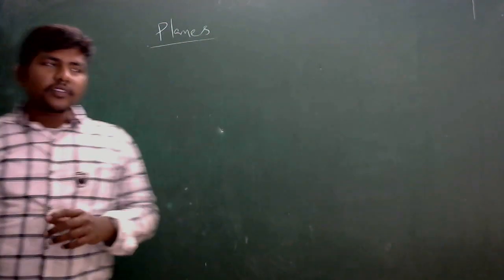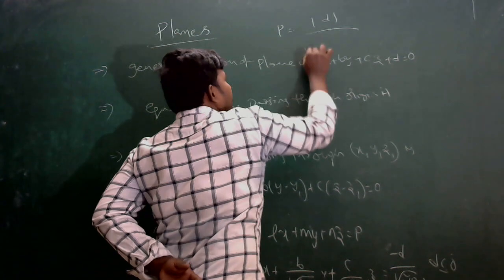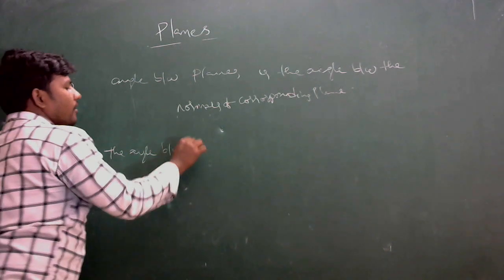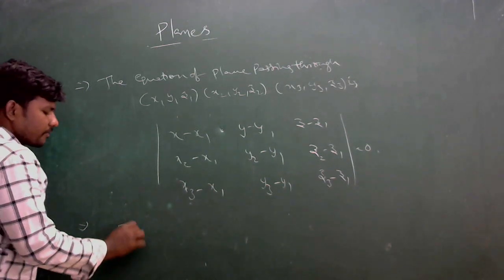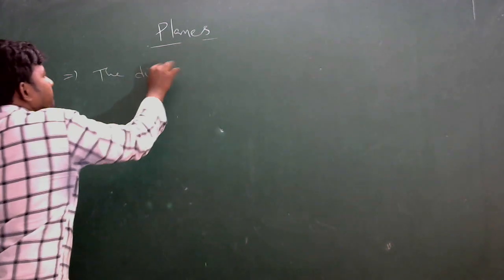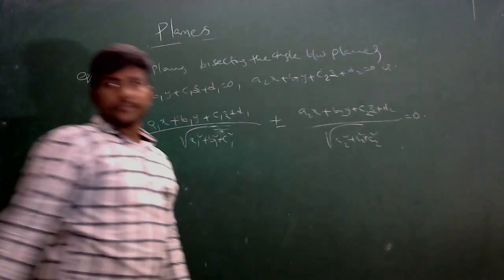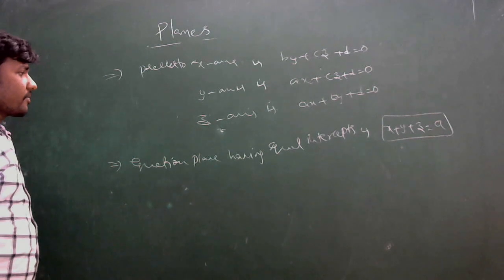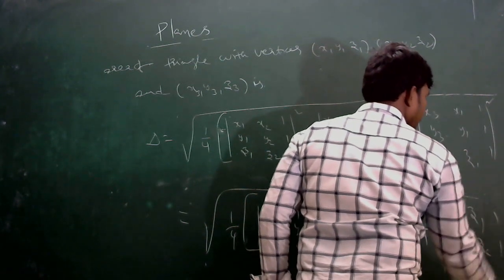THE PLANE SYNOPSIS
VAGDEVI JUNIOR COLLEGE//MATHEMATICS CLASS ON 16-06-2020